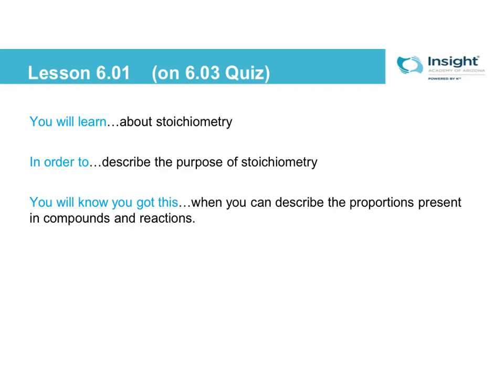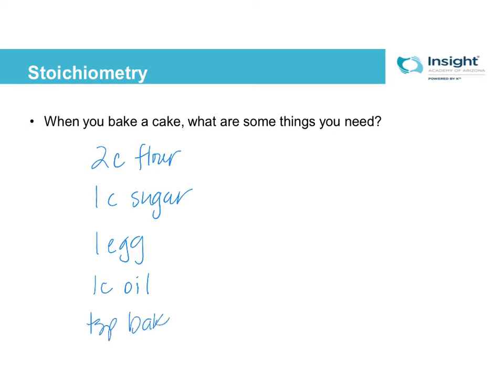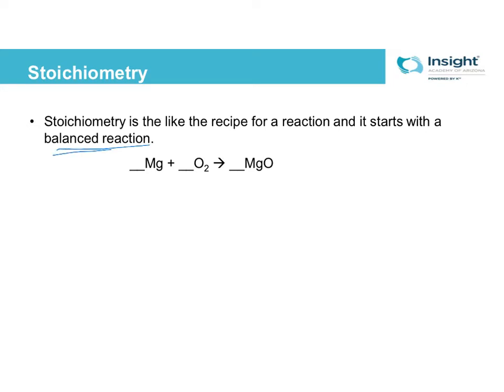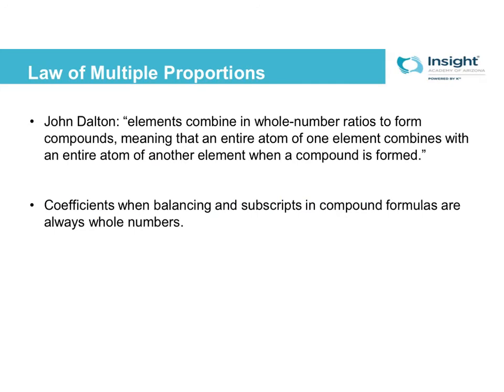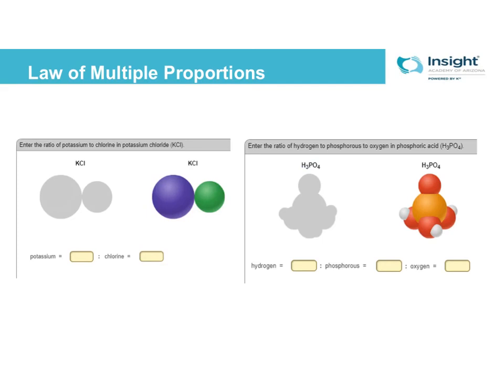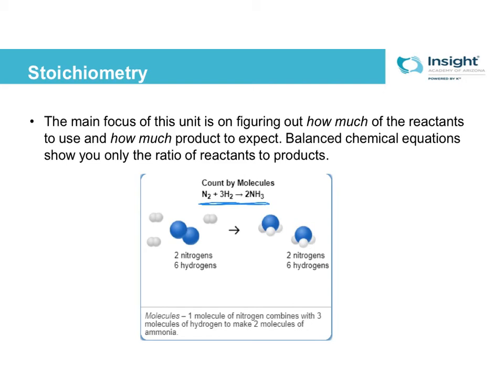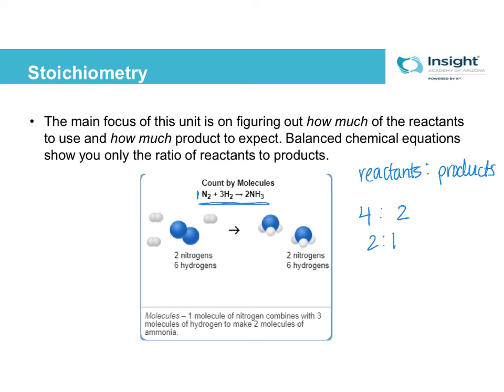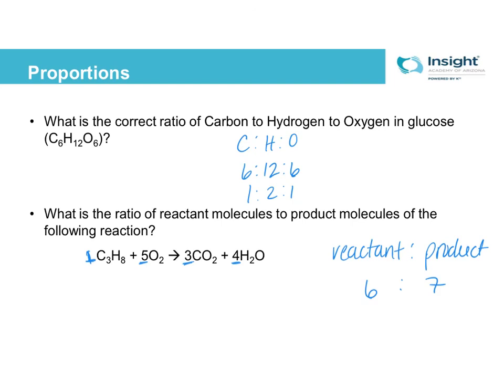Chem A - Lesson 6.01